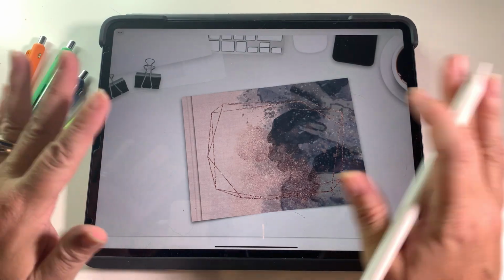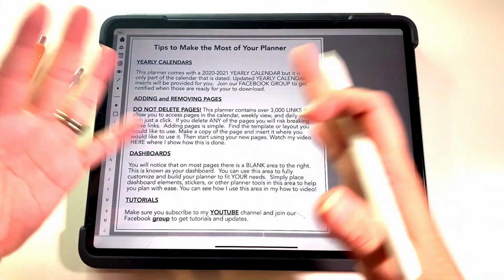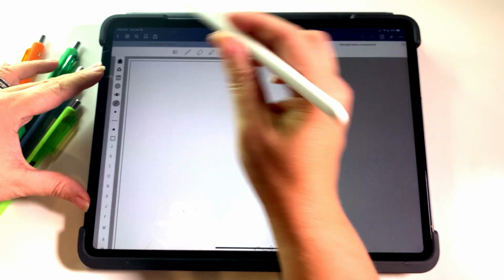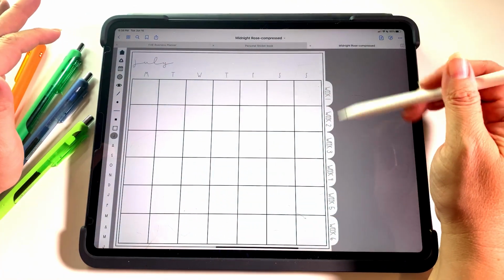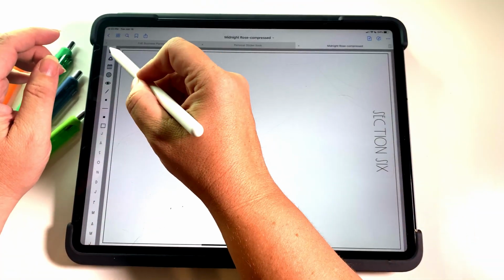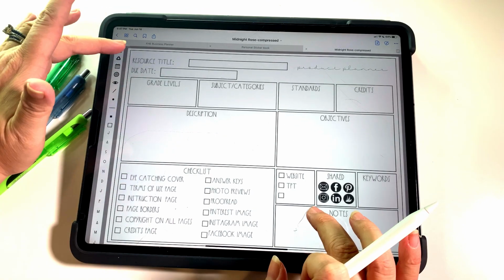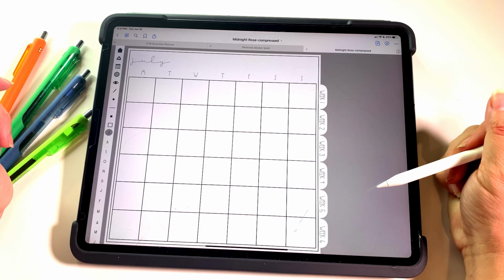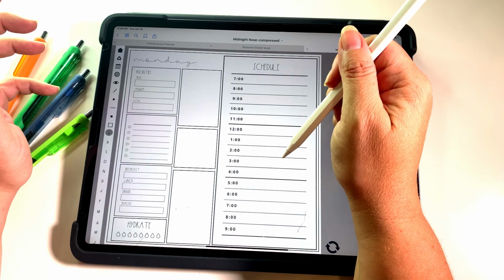The Executive Digital Planner for Teacher Entrepreneurs Tutorial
Ditch the paper and pen and get organized in your teacher entrepreneur business  while saving the planet! Going digital with my planner was one of the most fun ways to stay organized in my life and business.  The Executive Teacher Entrepreneur planner will help you stay organized in your business and have a creative outlet for your planner creativity.

This is our Midnight Rose theme with hand painted covers and stickers to decorate your planner with style.

This gorgeous and modern digital business life planner is perfect for your online creative business! It is completely customizable to fit your needs!!

This is PDF file with over 3000 clickable links meant to be used on a device to fully function as a digital planner. Write, type, and move pages around to fit your complete needs. Also, it is undated so you can use it EVERY year.

This digital planner comes with the following:
Undated Calendars (use over and over) (month, week, and daily layouts linked for quick access)
Hyperlinked dock for quick access to sections
16 Blank Customizable Tabs to add your own content (already hyperlinked to the sections)
Matching Stickers and Widgets

Recommended Supplies and Apps:
iPad™
Apple Pencil™ or Stylus
Goodnotes App™ on iPad or Mac Desktop
Notability App™

Sections Included:
Index (links to all templates and custom sections)
16 customizable sections (use to plan whatever you want)
10 Sections of Templates
Google Drive Link (opens your Google Drive right from your planner)
Yearly Calendar
Goals Planning
Vision Board
Notes Pages
Monthly Sections
Weekly Pages
Daily Pages

Current Templates:
Yearly Content Planner (1 template)
Blogging Planner (3 templates)
Social Media Planning (5 Templates)
Branding (3 templates)
Product Planner (1 template)
Youtube Planner (1 template)
Financials (2 templates)
Marketing (email and ad tracking - 5 templates)
Personal Growth (2 templates)
Meal Planning (1 template)

A separate sticker book is included for Goodnotes for you to house your custom stickers that are included with this planner as well as any other stickers you may purchase or download.

We will be adding new pages as customers request them and or we realize a need for them.  Got suggestions?

Happy Planning!